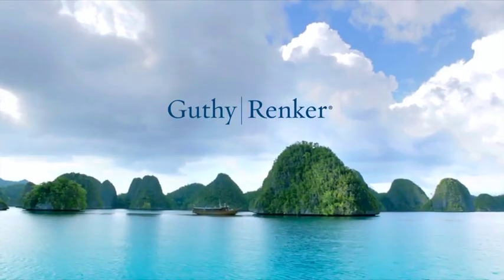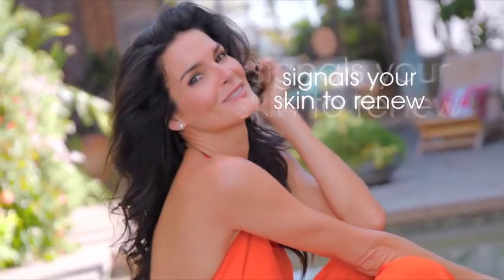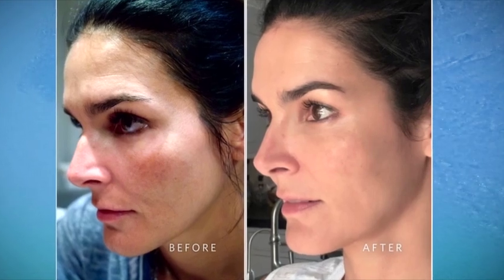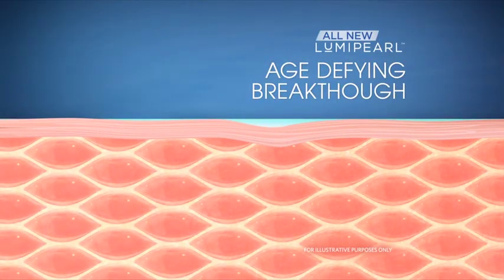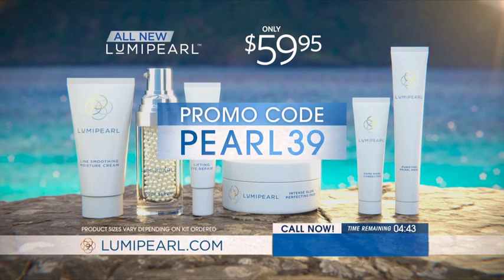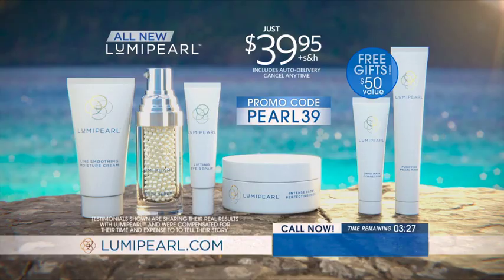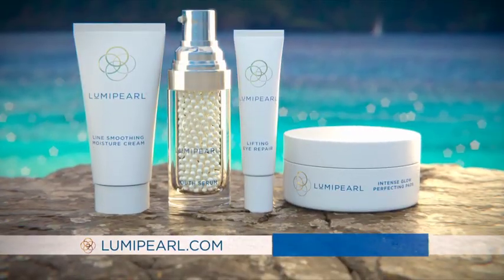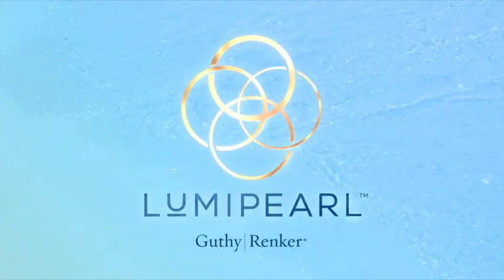Lumipearl full infomercial